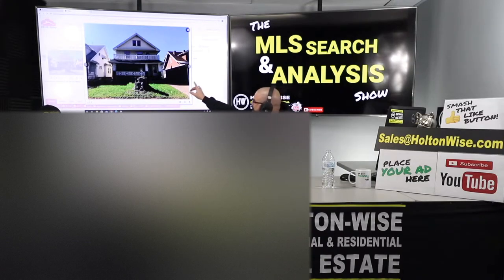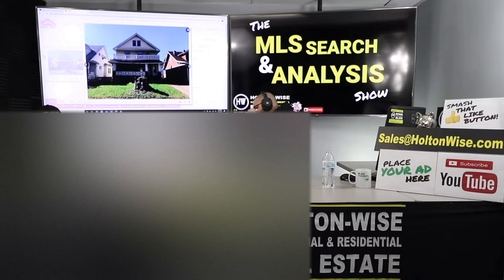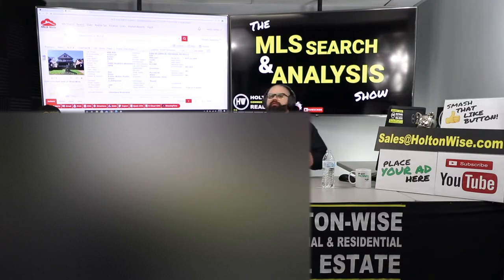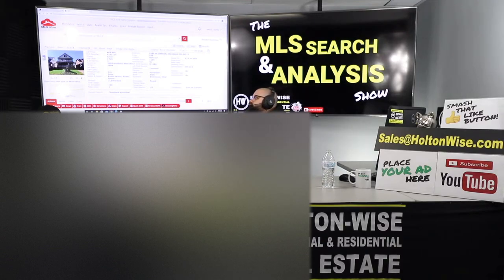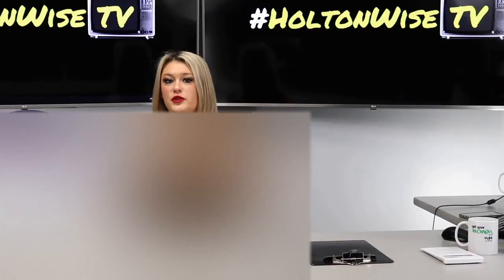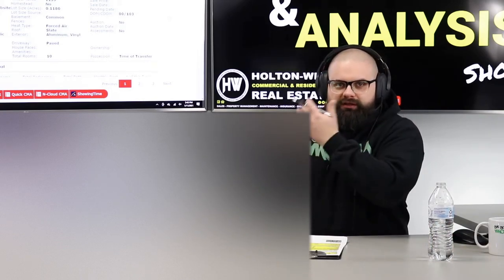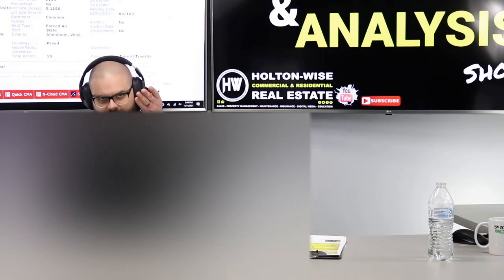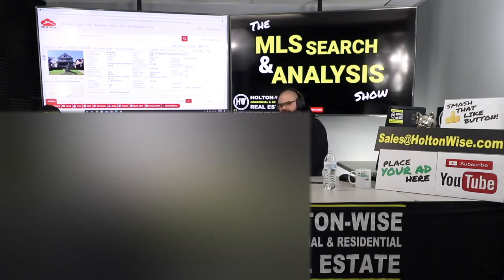Is this Duplex a Good Investment? Real Estate Due Diligence | MLS Search & Analysis 381 - 3364 W 100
Before you buy a property it's very important that you do your due diligence. Due diligence is the most important thing in real estate investing. However the due diligence process can be very confusing for new real estate investors, especially if those real estate investors are investing in out of state properties. If you are wondering how to do due diligence on a property that is out of state, you're in the right place. In the 381st episode of The MLS Search & Analysis Show we are running the numbers and doing due diligence on a Cleveland area duplex for an out of state investor. This duplex features great rental numbers, but it also appears to have a major structural issue with the front porch that is going to require further investigation so we take a deep dive into the pros and cons of this rental property investment.

📺 HELPFUL RESOURCES
Holton-Wise FAQ